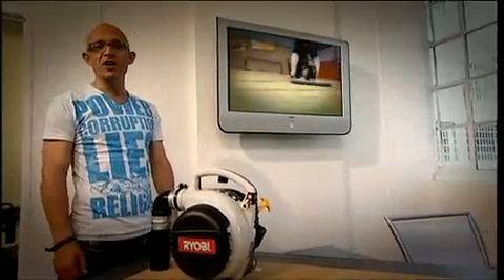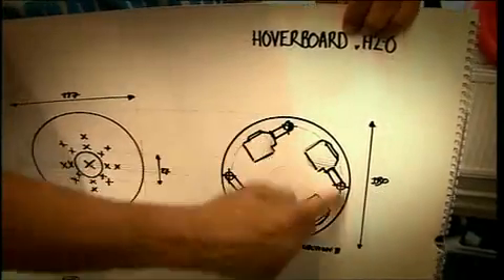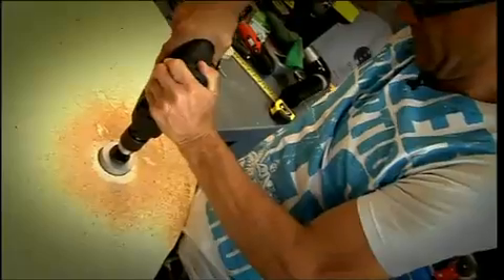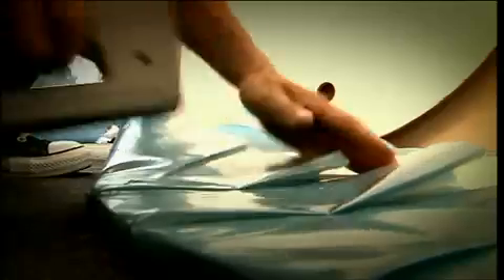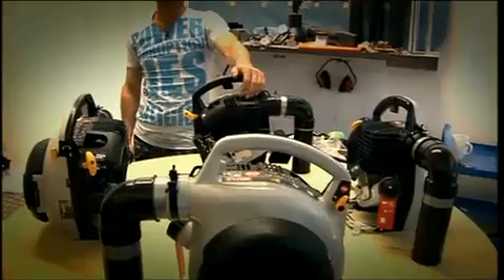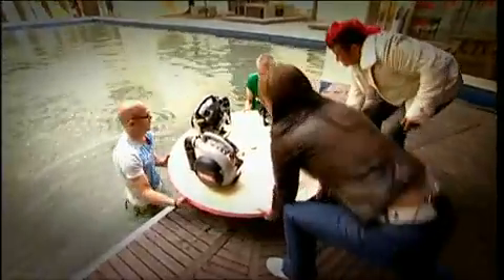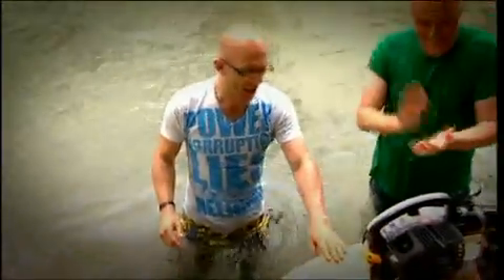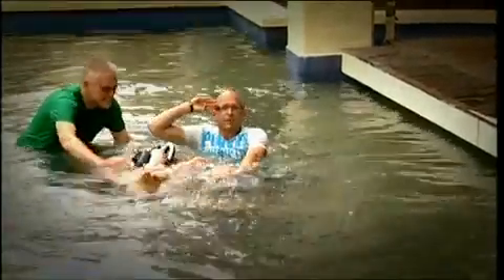Hoverboard: The Gadget Show: Making a Hoverboard Part 2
Jason shows us how to build a hoverboard from scratch. Part 2.